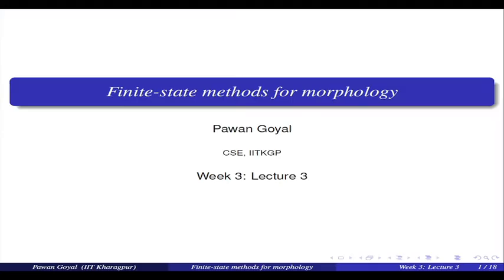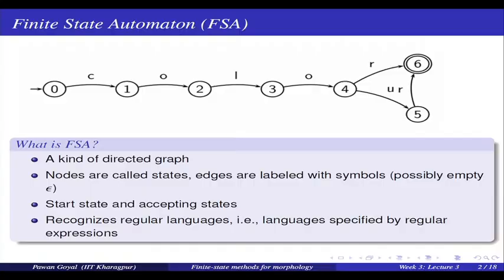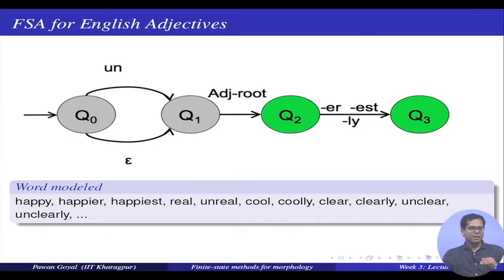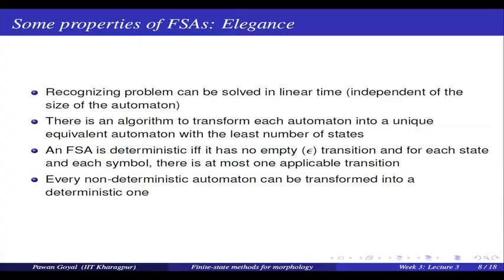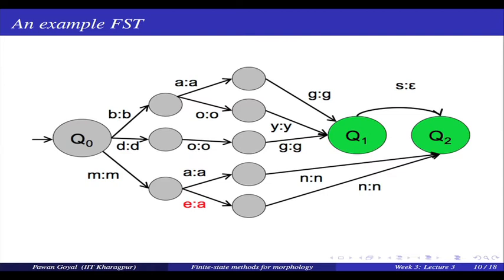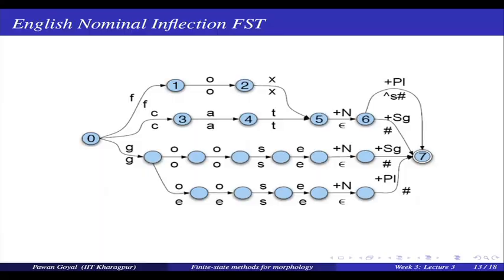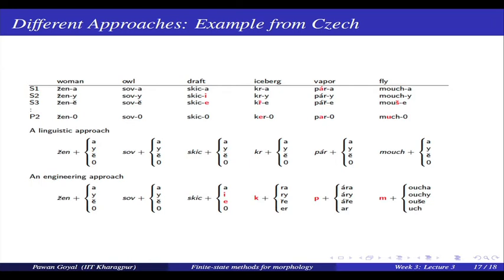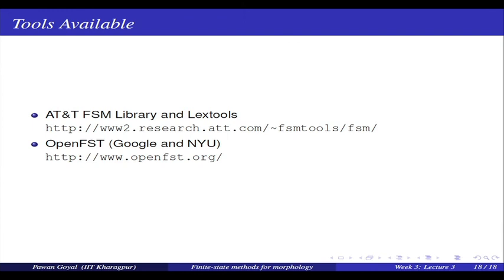Lecture 14: Finite - State Methods for Morphology